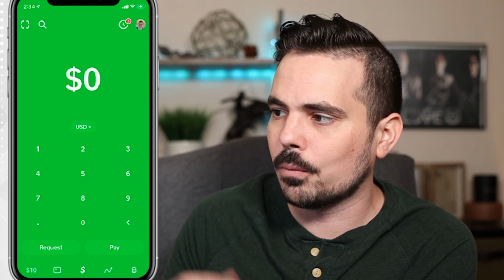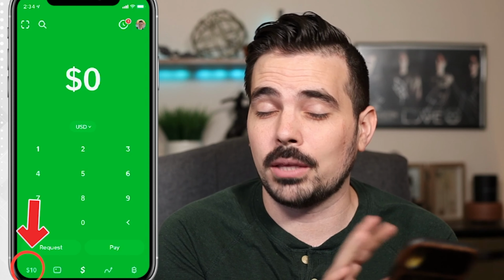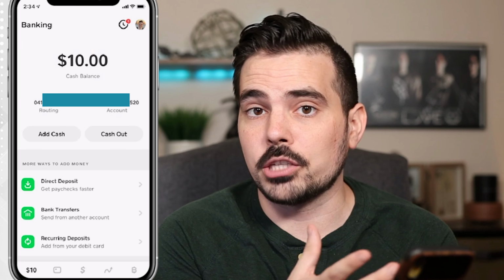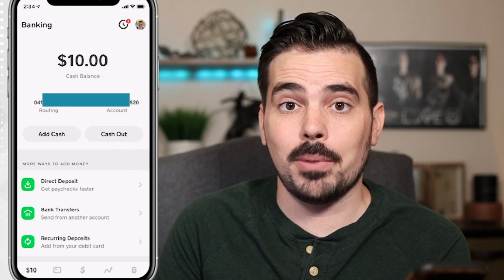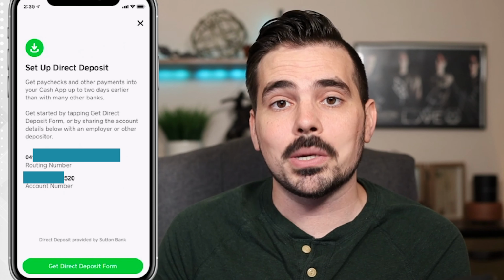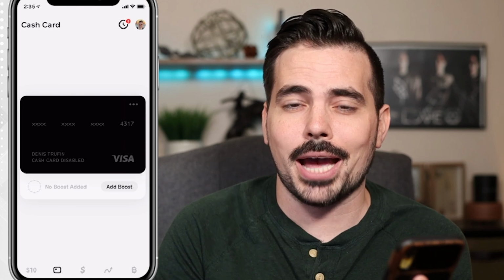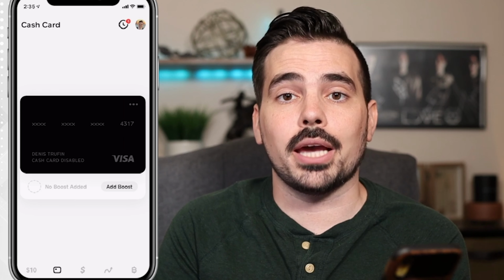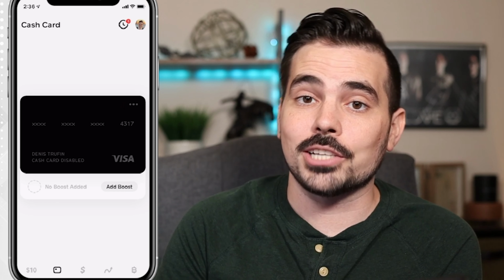Can You Use Cash App as a Bank?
👉Install Cash App today and get up to a $15 bonus